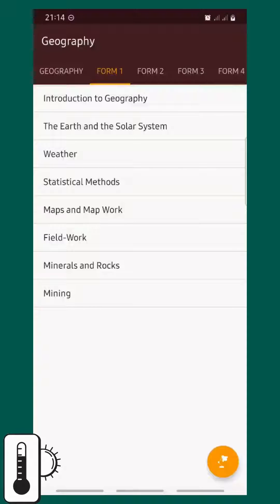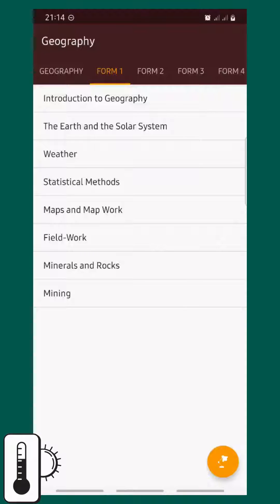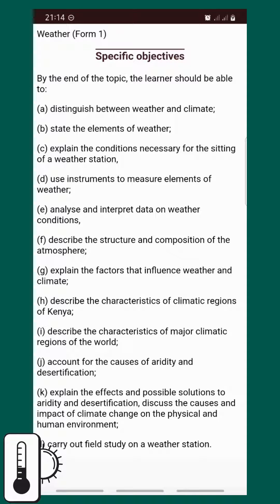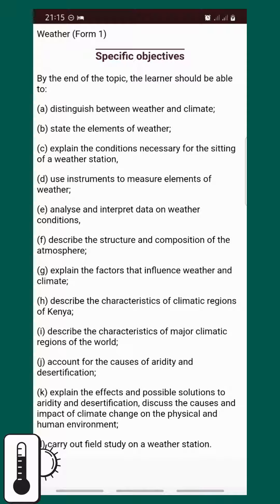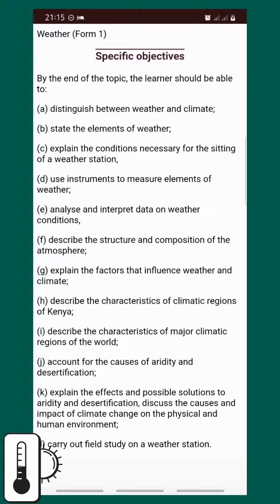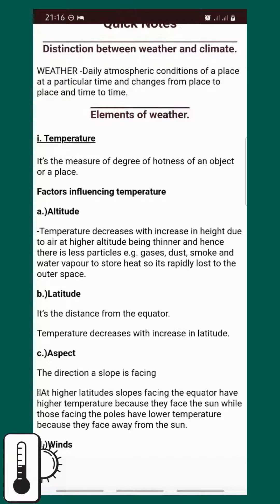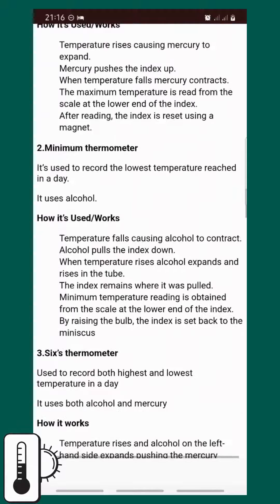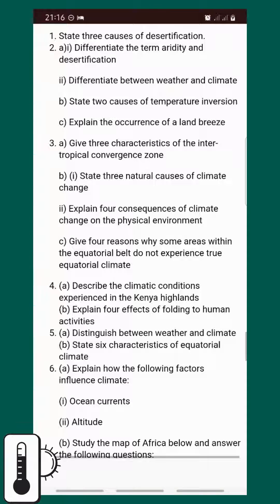Climate - Geography Form 1 Topic 3 -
Form 1 Topic 3 CLIMATE  ​ @RevisionKeOfficial